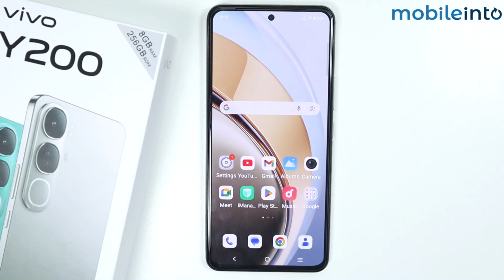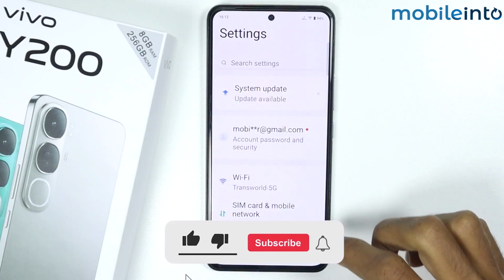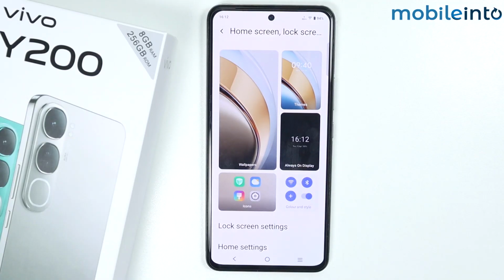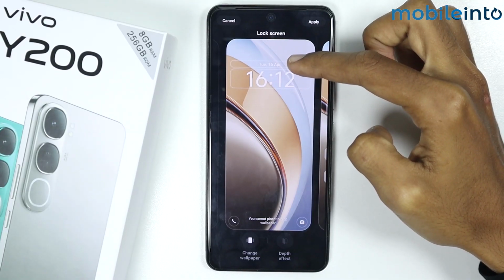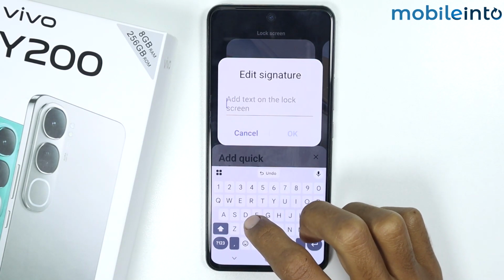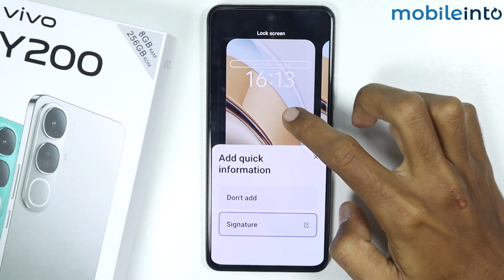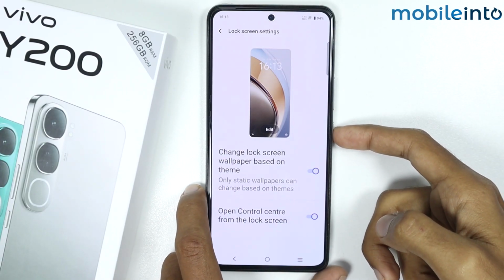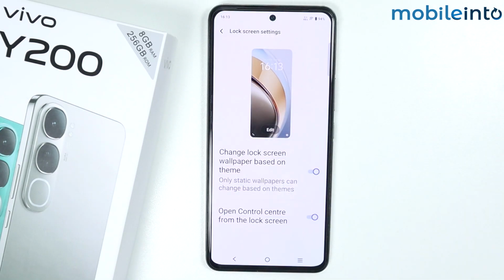How to Add Name on Lockscreen in Vivo Y200 - Lockscreen Settings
How you can add name in the lockscreen on vivo y200. If you want to set name on the lockscreen or find lockscreen settings in vivo y200, follow these steps.